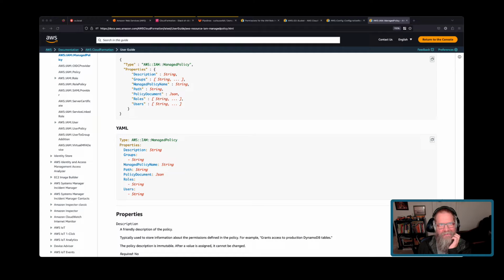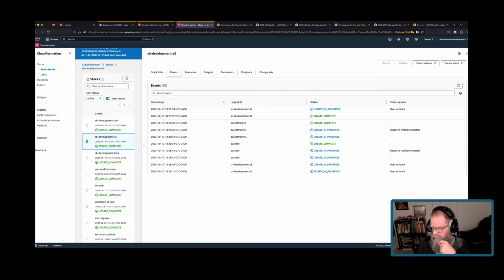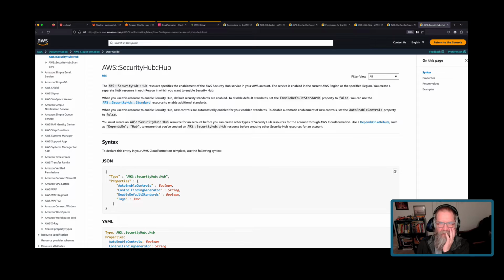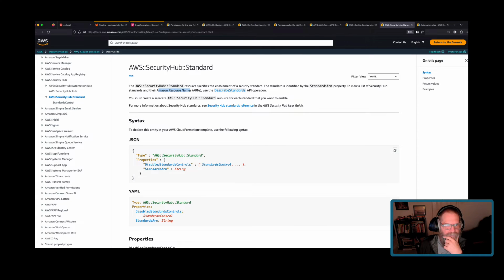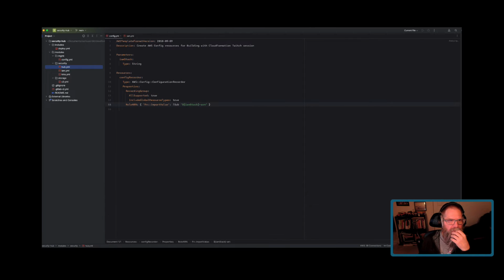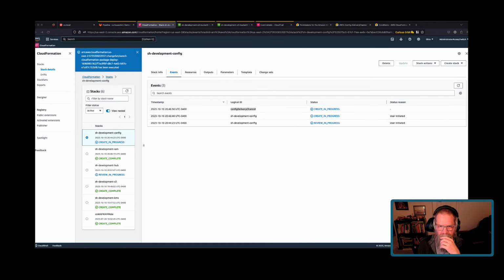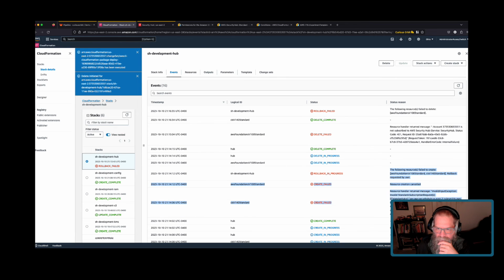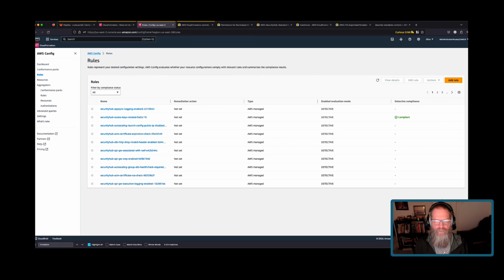Deploy and Configure AWS Security Hub using CloudFormation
In this video, we work on deploying AWS Security Hub and configure a few standards using CloudFormation.